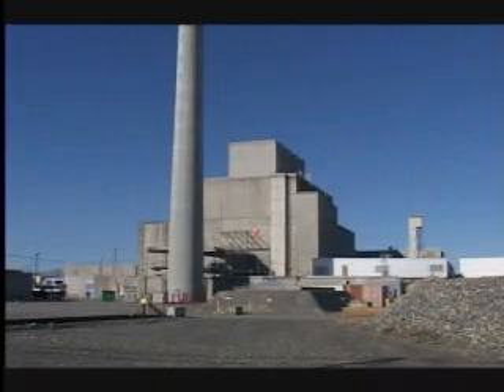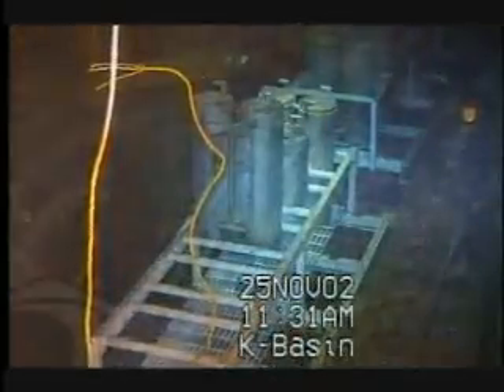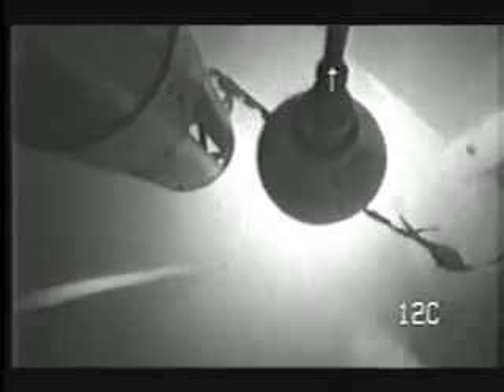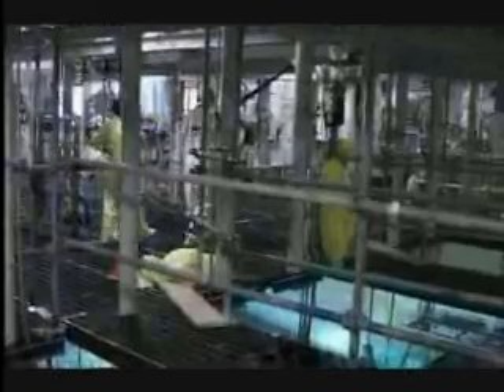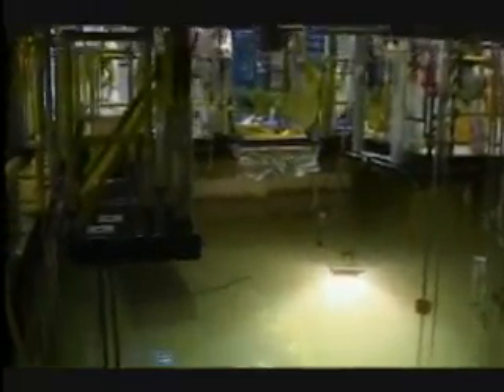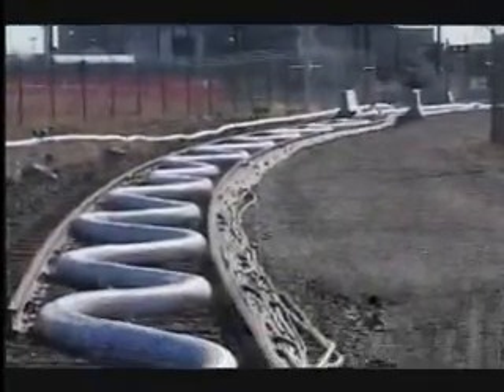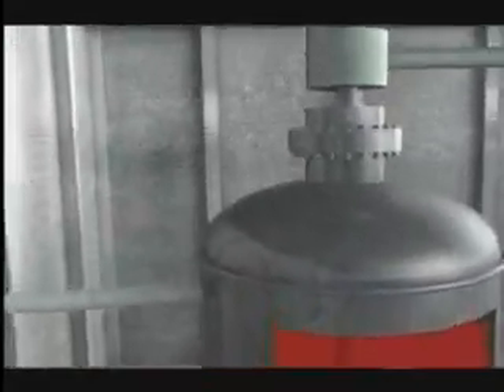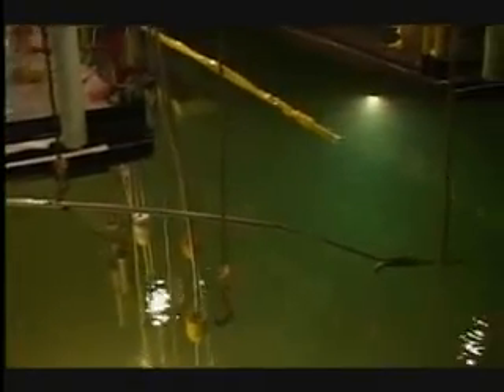Hanford, Overview for Closing the K Basins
Between 2000 and 2004, workers with Fluor Hanford took 2,300 tons of spent nuclear fuel from two water-filled basins attached to former production reactors, and put the fuel into dry storage. Since 2004, workers have been removing contaminated debris from the K Basins and vacuuming radioactive sludge that resulted from corrosion of the nuclear fuel. The Hanford Site in southeastern Washington State had nine reactors that produced plutonium for national defense.